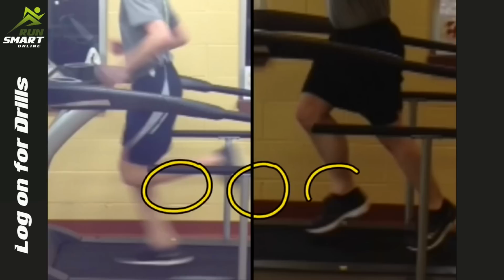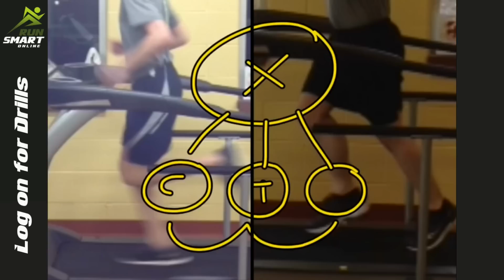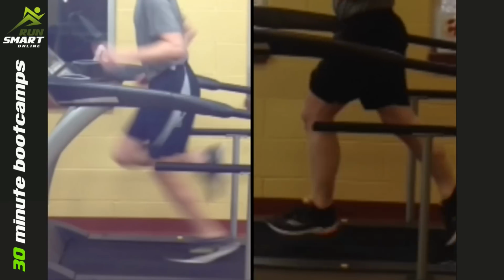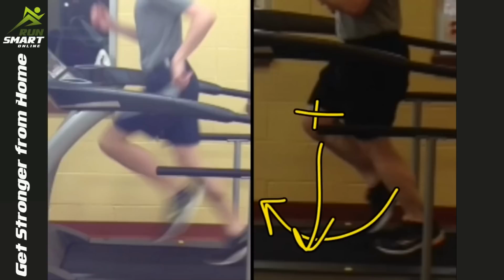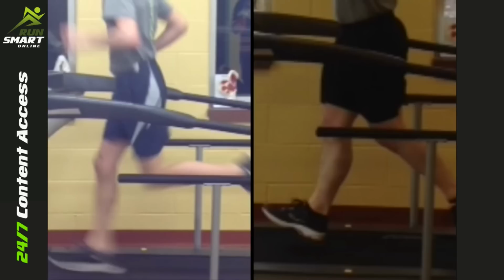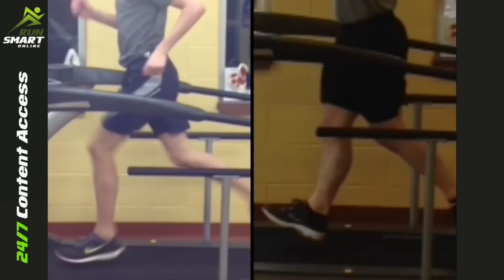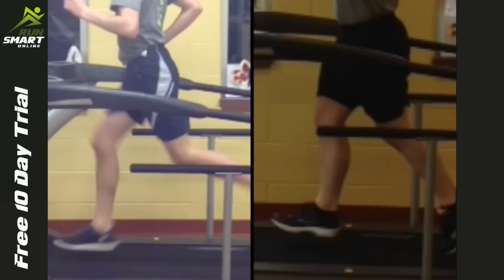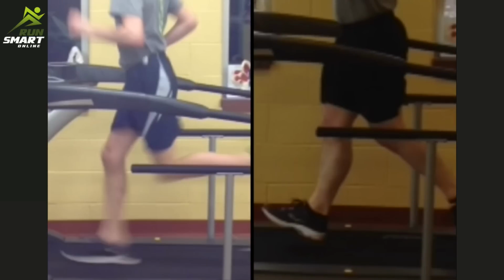Changing Running Form - RunSmart Online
This video is in conjunction with an article I wrote on changing your run form.  You can find the article on our